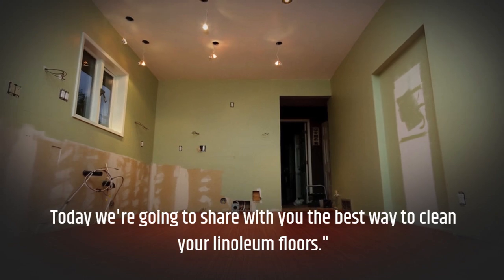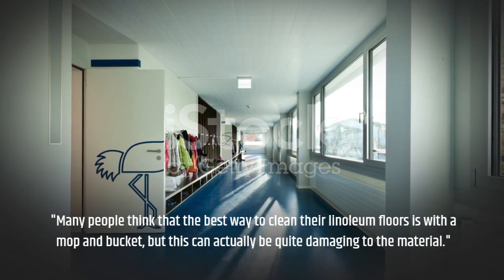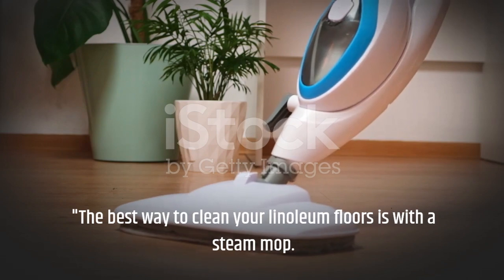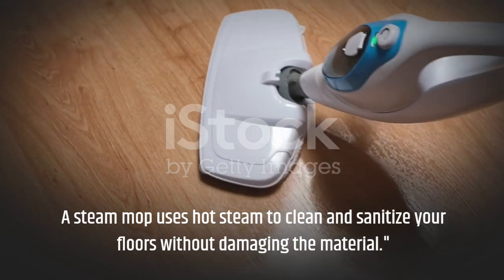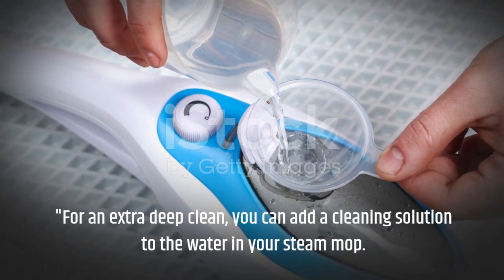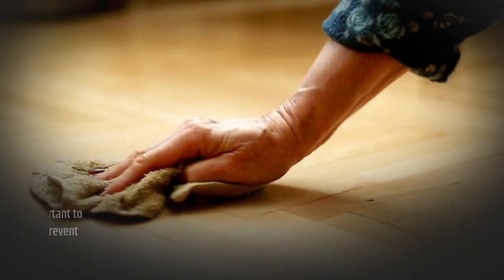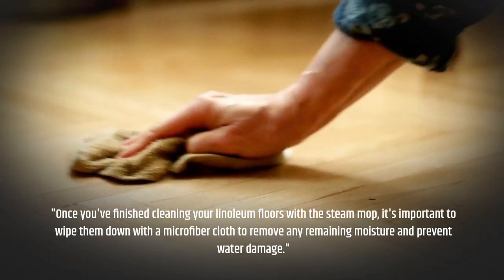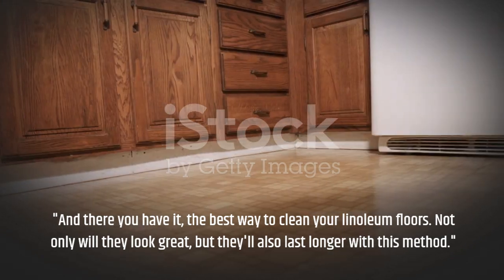Best Way To Clean Linoleum Floors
Sweep or Vacuum: Begin by sweeping or vacuuming the floor to remove dirt, dust, and debris. This prevents any scratches when you mop the floor.

Prepare a Mild Cleaning Solution: Mix a gallon of warm water with a few drops of dish soap. Avoid using excessively hot water, as it can damage the linoleum.

Damp Mop the Floor: Dip a soft mop into the cleaning solution, wring it out well, and mop the floor. Ensure that the mop is damp, not soaking wet, to prevent water from seeping into seams and edges.

Rinse: After mopping with the cleaning solution, mop again with plain water to remove any soap residue.

Dry the Floor: Use a towel or another soft cloth to dry the floor. This step helps prevent slips and falls, as well as potential water damage.

Avoid Harsh Cleaners: Linoleum is sensitive to abrasive cleaners, ammonia, and bleach. Always opt for mild detergents or specific linoleum cleaners.

Regular Maintenance: Frequent light cleaning is better than occasional deep cleaning. It helps maintain the finish and appearance of your linoleum floors.